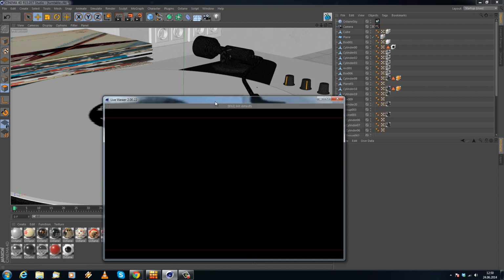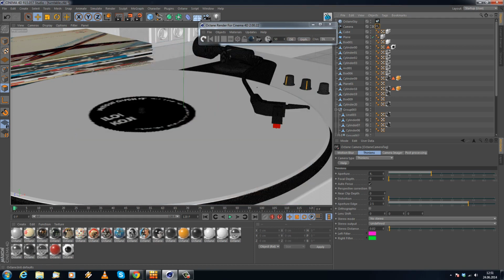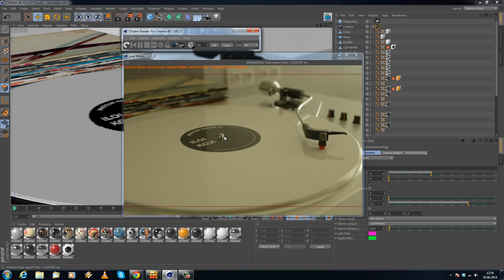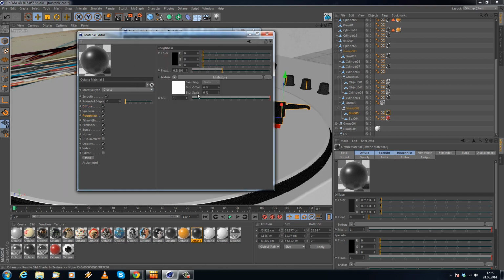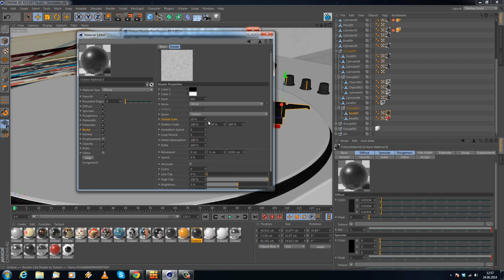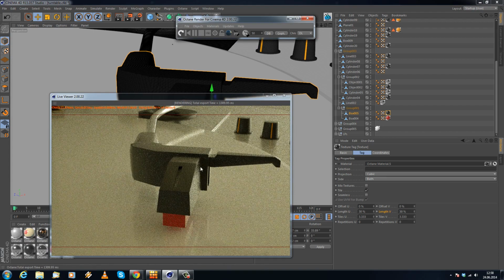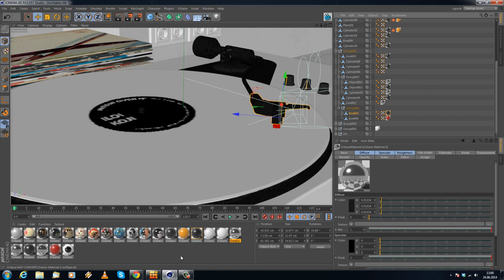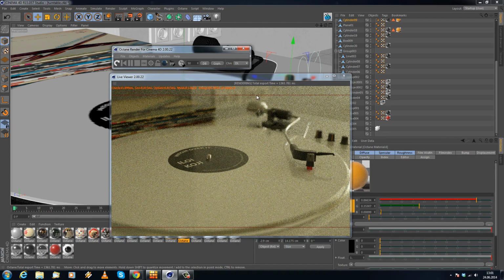Cinema 4D / Octane 2 0 Free Scene File Little Bonus Tutorial For 3000 Followers on FB!